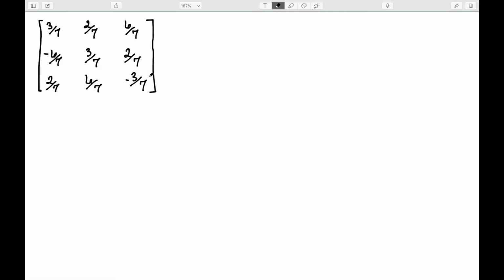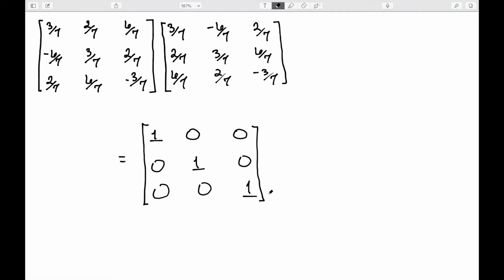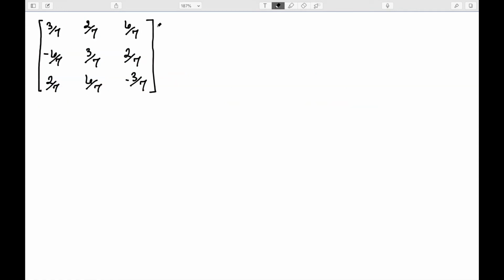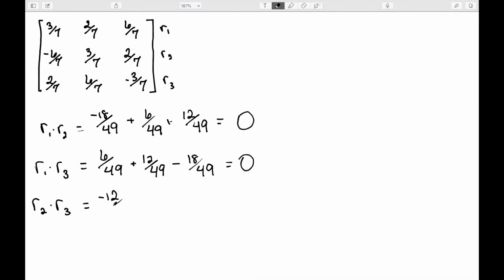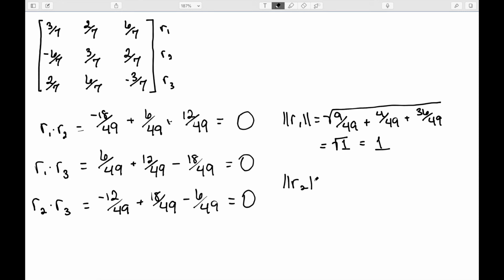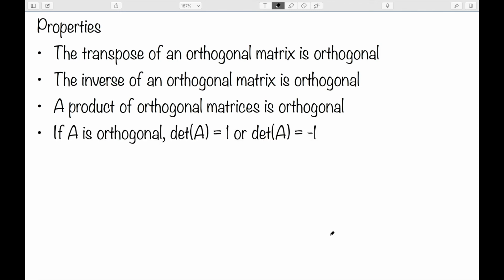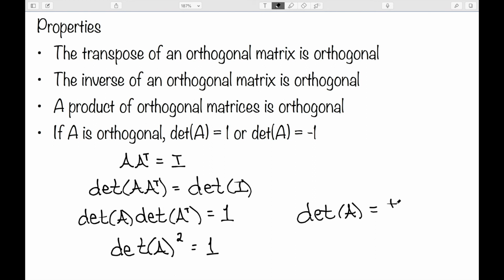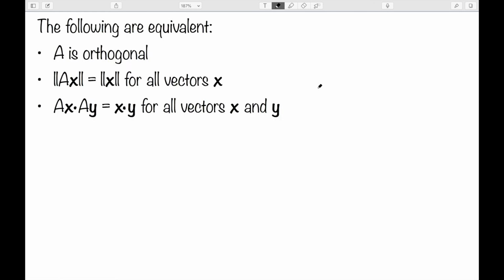Orthogonal Matrices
I define an orthogonal matrix, and discuss several different properties these matrices have.